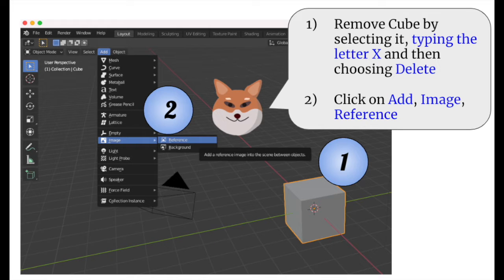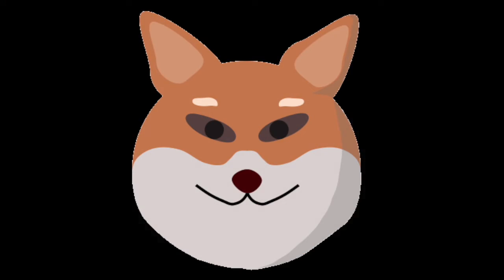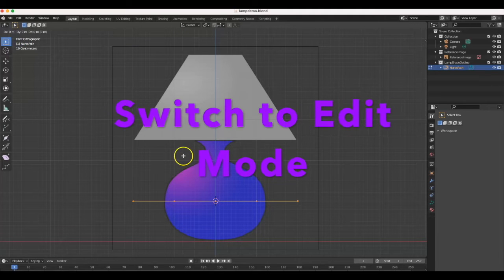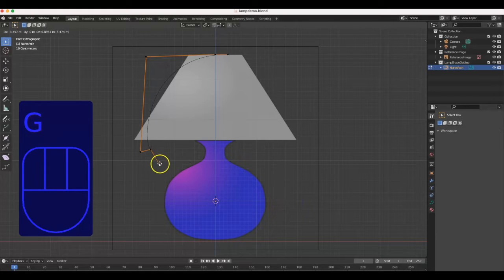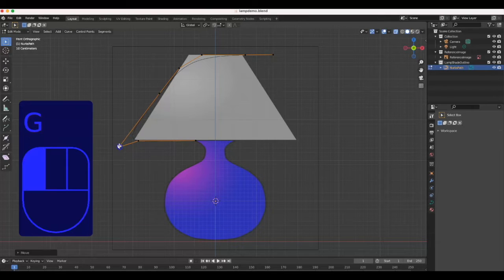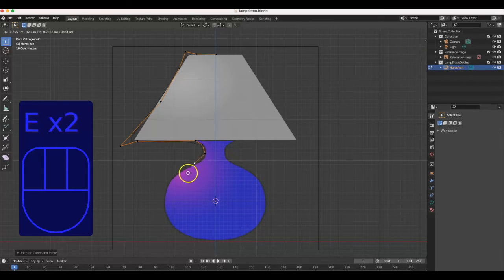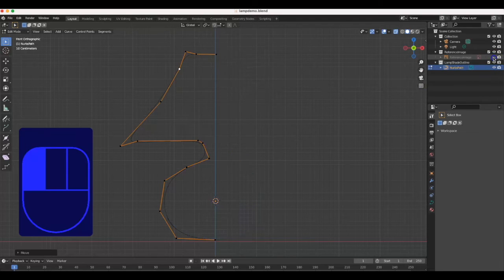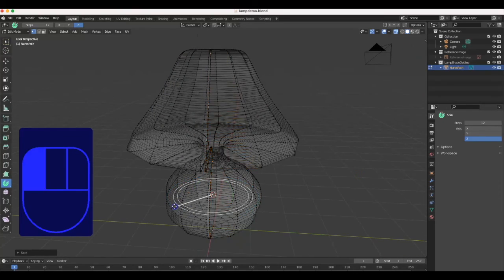Blender 3D Tutorial: Turn a 2D Image of a Lamp to a 3D Model! Part 1 of 2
In this video, we are going to turn a 2D image of a lamp into a 3D model using the spin tool. To keep things simple, we are only covering the basics to get you started quickly.